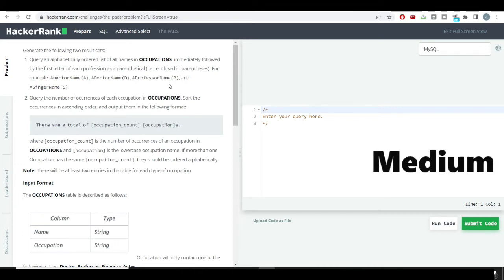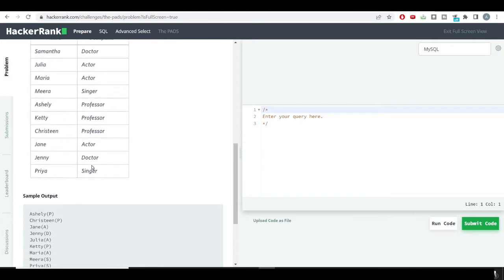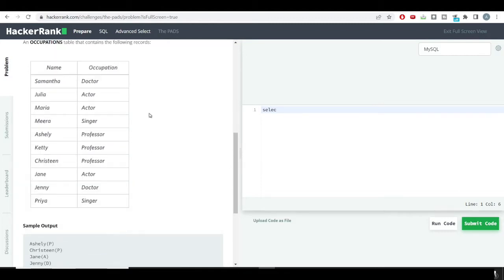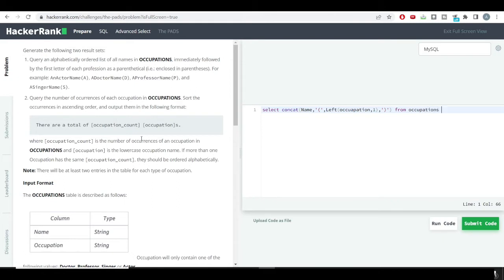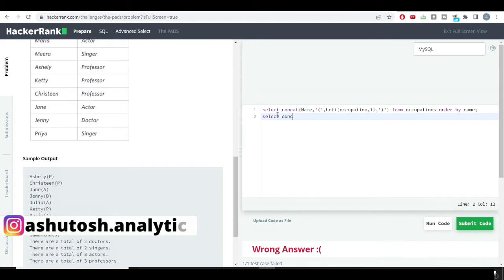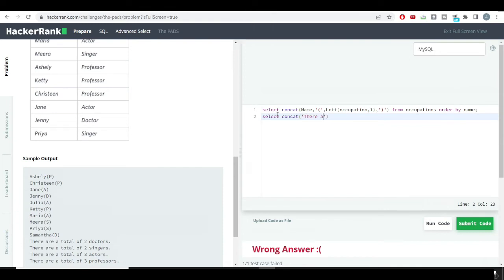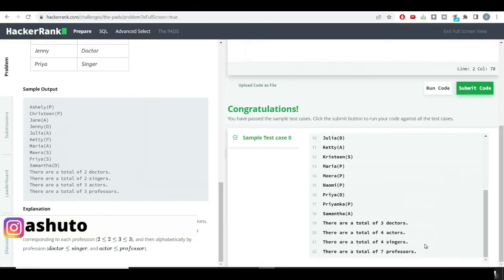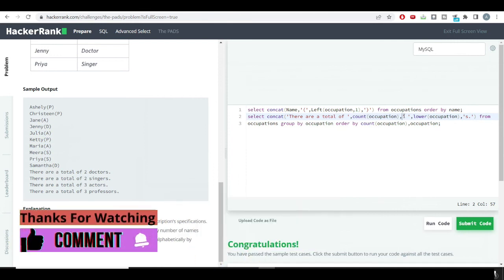Hackerrank The PADS Problem | SQL | Ashutosh Kumar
Easy
Medium
Hard

sql,
ashutosh,
ashutosh kumar,